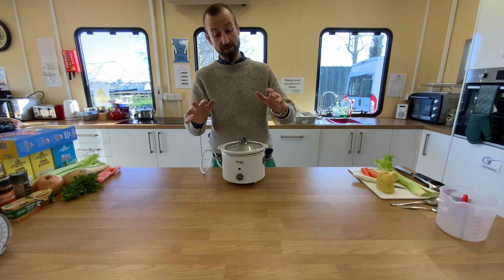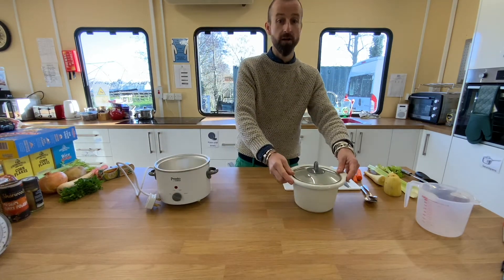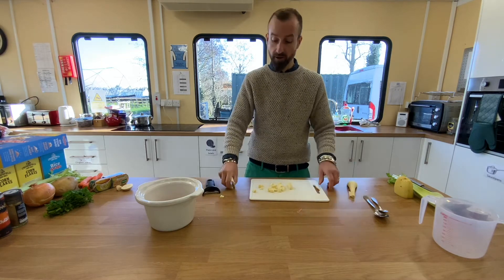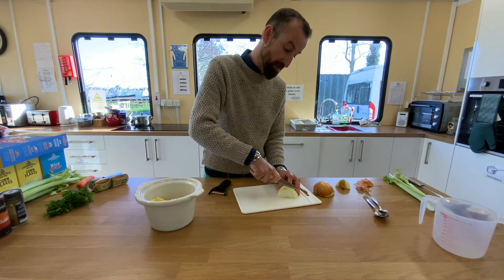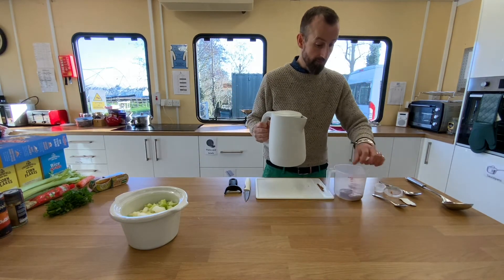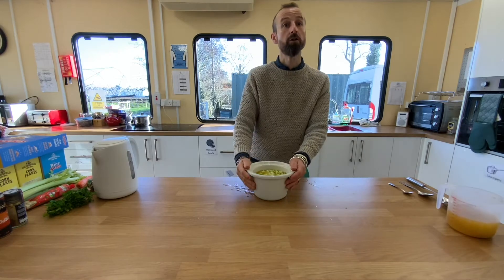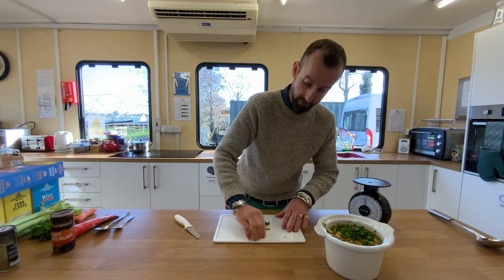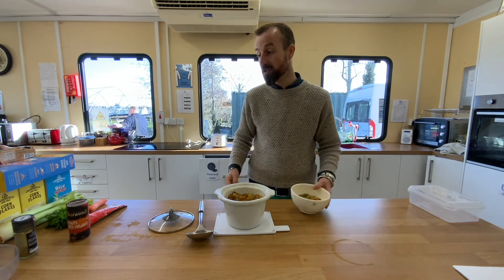Cooking with the farm (Pilot)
The Befriending Scheme Pilot for 'Cooking with the Farm' - How to make a healthy chunky vegetable soup in a slow cooker.

Cook along with us!

We would like to have feedback from everyone that uses the film, how easy was it to follow? How did the soup turn out? (maybe send us photos) and what else would you like to cook?